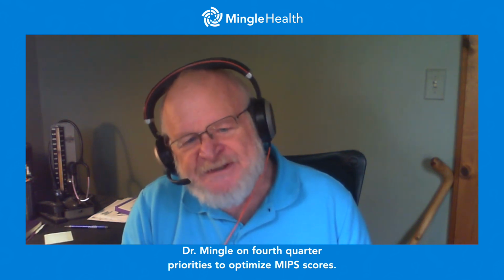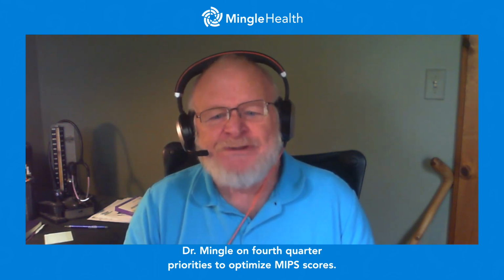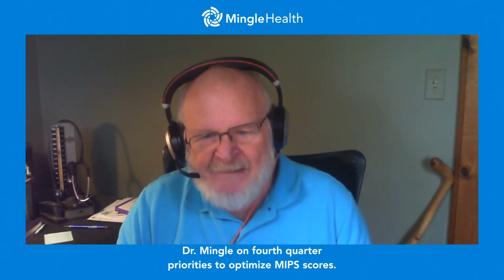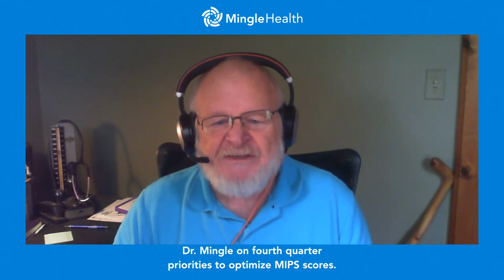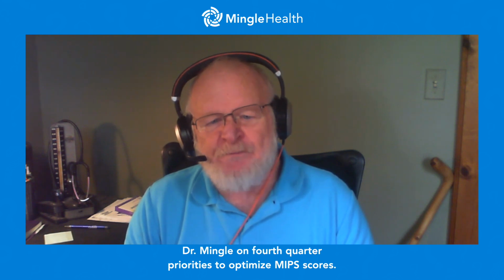"What should be our highest priorities in the 4th quarter of each year to optimize our MIPS scores?"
In this clip, Dr. Dan Mingle answers June's question: "What do you think should be our highest priorities in the fourth quarter of each year to optimize our MIPS scores?"